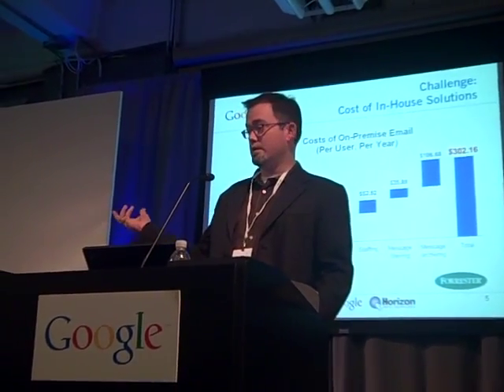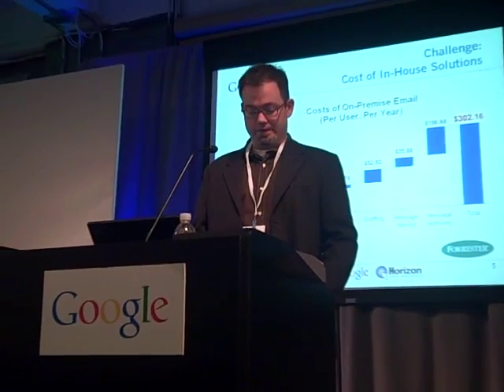Thomas Clancy at Google HQ NY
Thomas Clancy from Valiant Technology speaking at Google HQ in New York City about the power of Google Apps Premiere Edition.